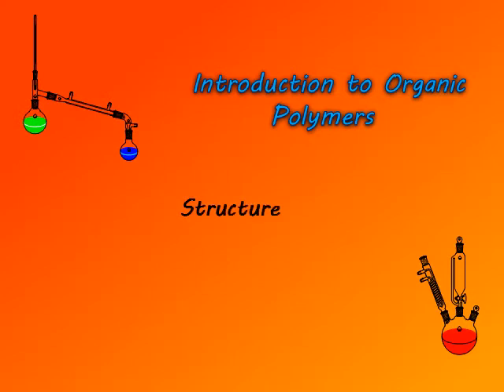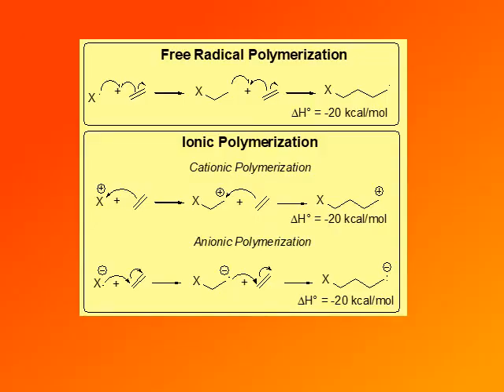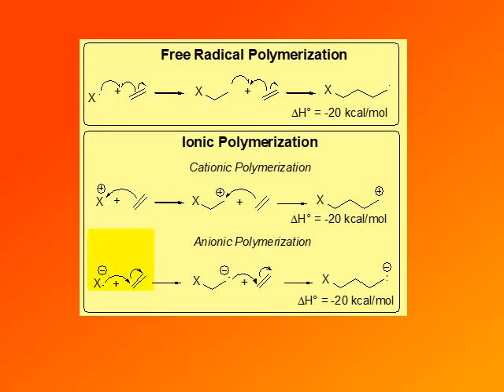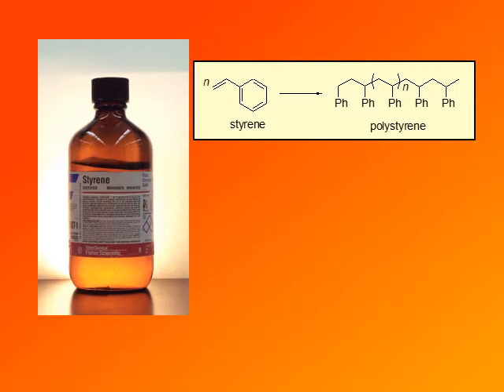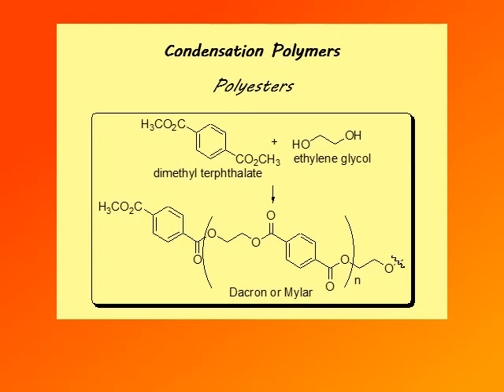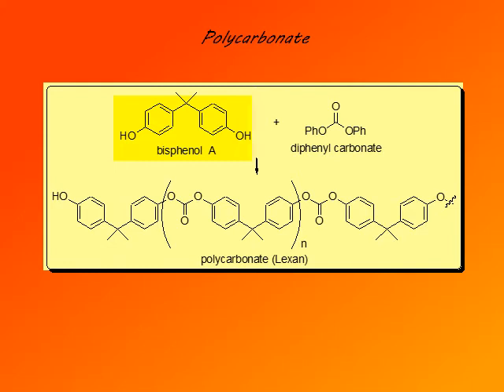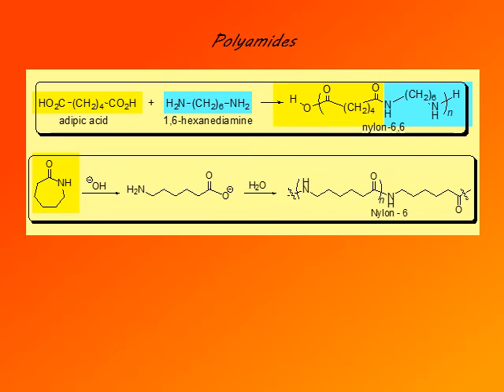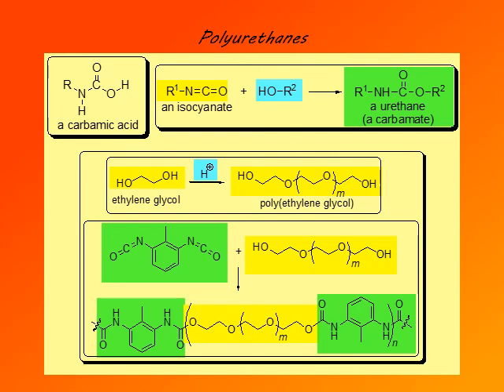24 Polymers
Introduction to preparation and properties of organic polymers.